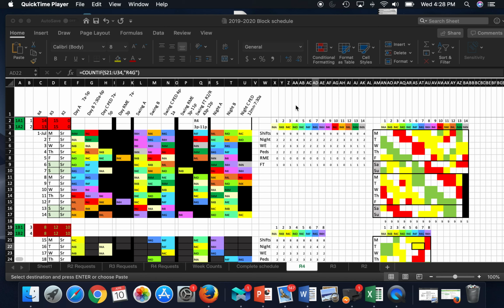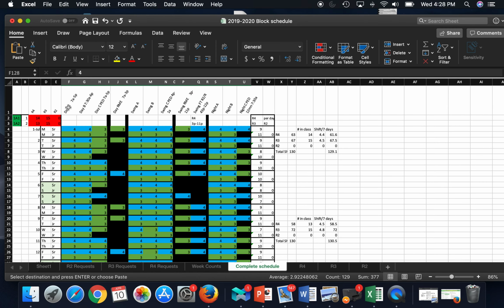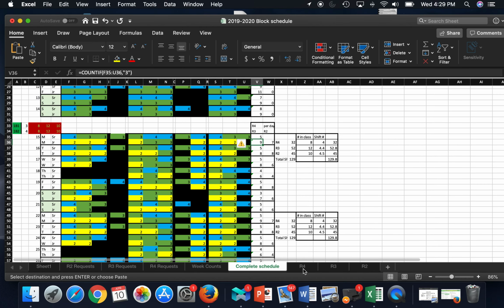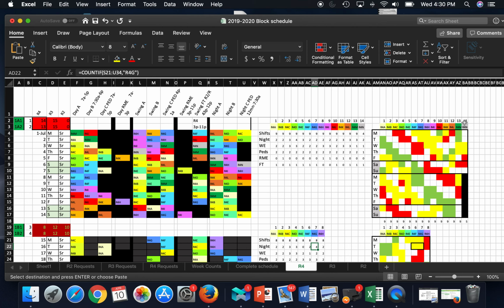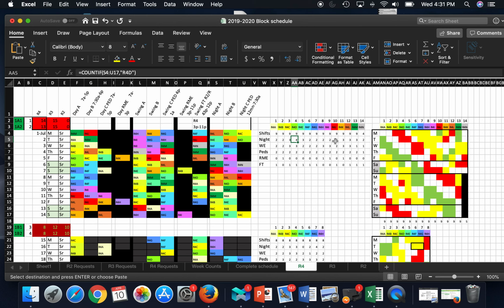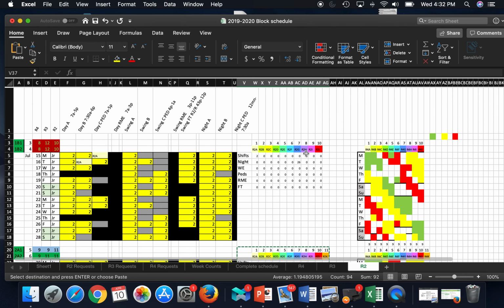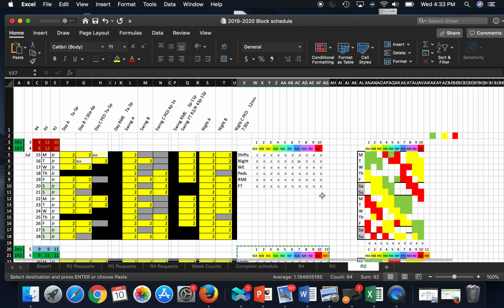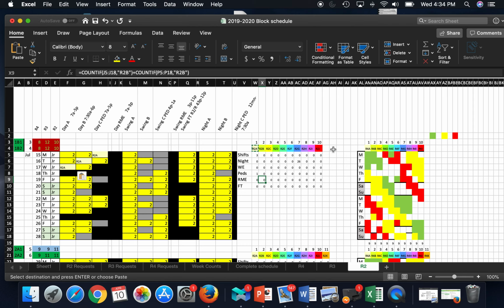Schedule template instruction